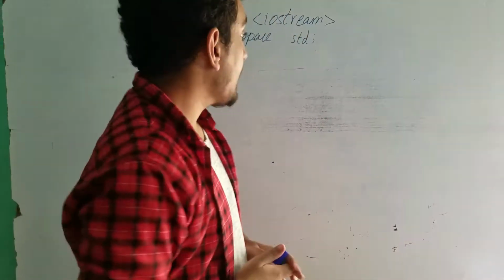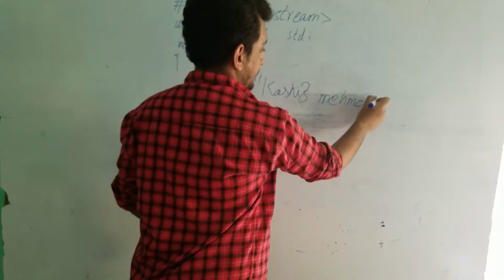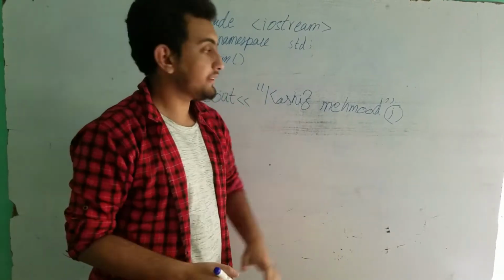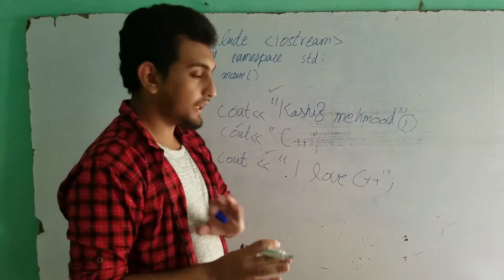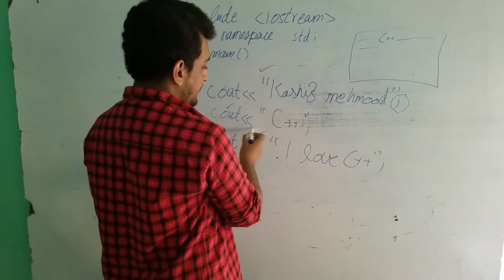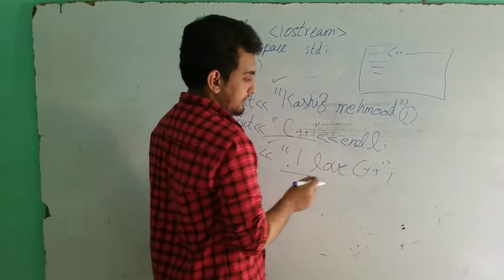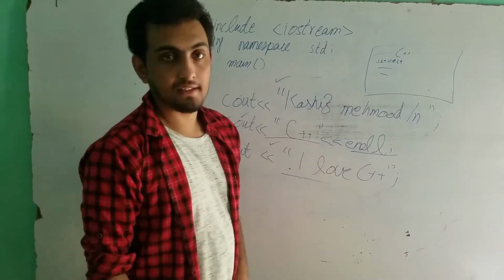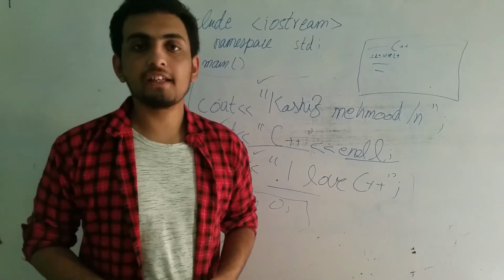How Program Compile in Dev C++ || C++ Course Part 7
In this video we are talking about how program compile in C++ programming.